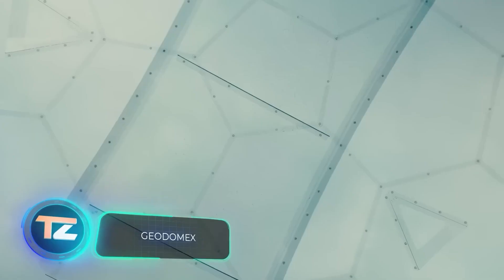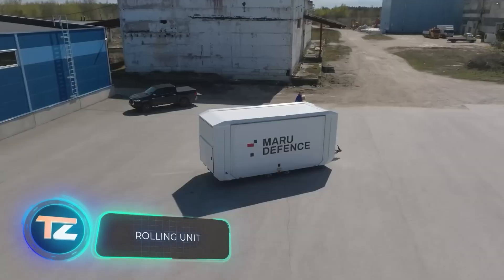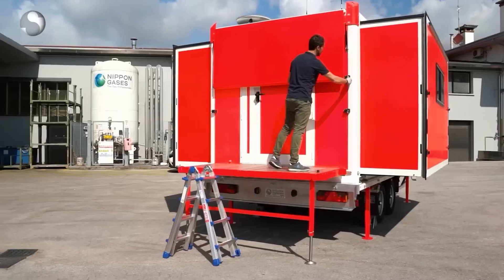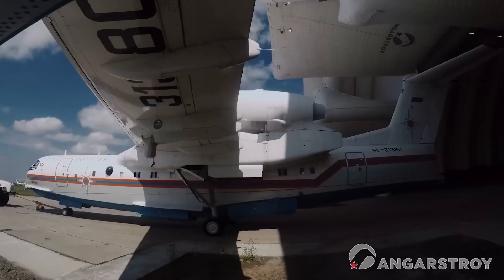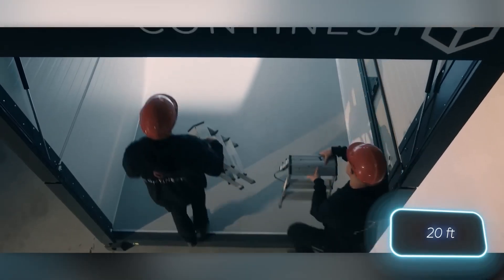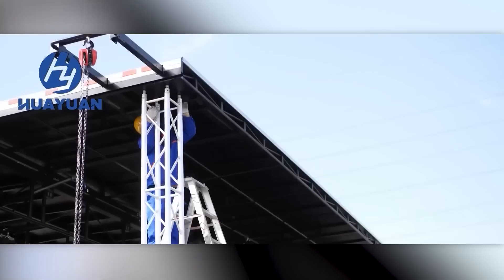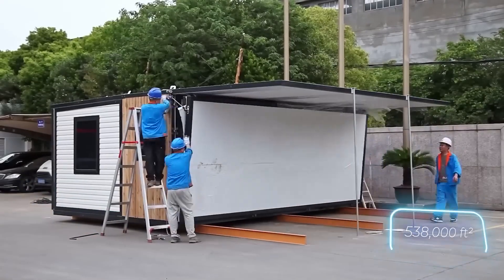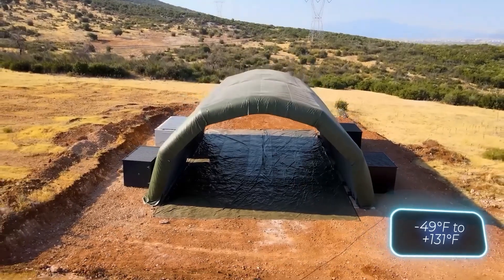12 QUICK BUILD SOLUTIONS THAT ARE REALLY IMPRESSIVE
Welcome to Code Crafters!

We are here to showcase cutting-edge technologies and innovations from creative minds across the globe.

Explore with us as we bring you incredible machines, contemporary cars, skilled craftsmen, artistic creations, space-efficient ideas, surprising inventions, impressive manufacturing machinery, unique vehicles, and much more.

Thank you for selecting Code Crafters. Enjoy the journey!